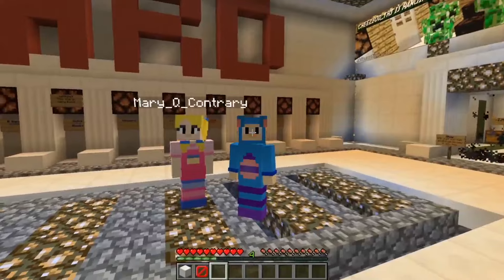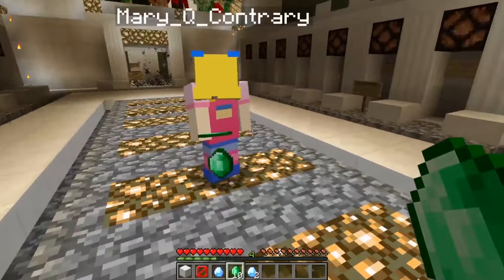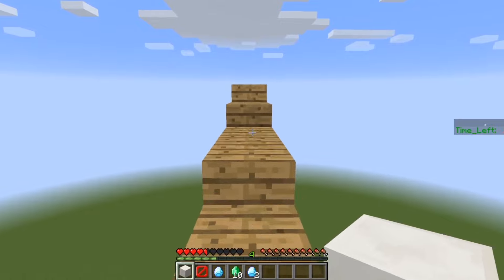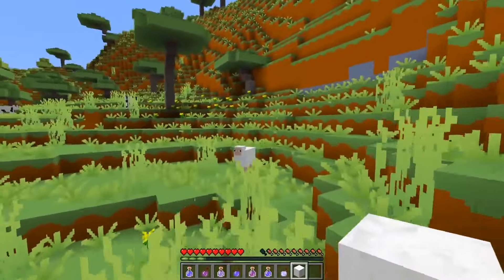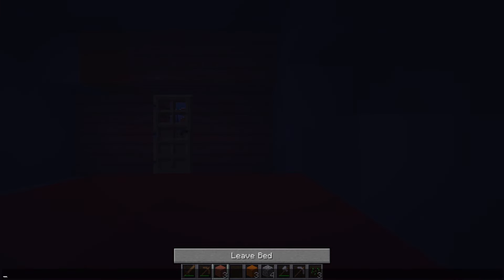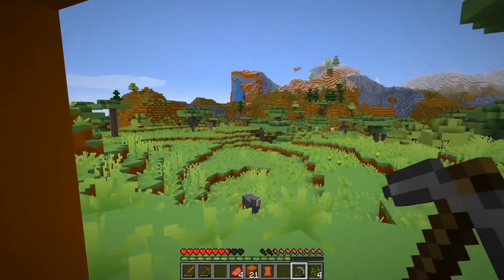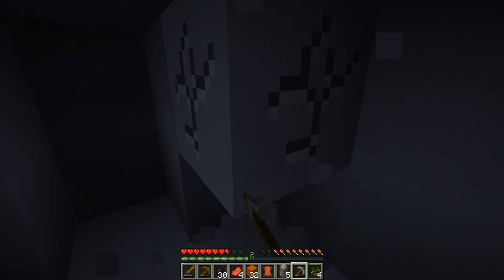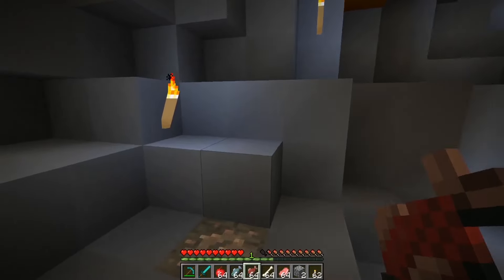Eep and Mary TNT Escape the Room + More | Mother Goose Club: Minecraft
Eep and Mary TNT Escape the Room and other Minecraft adventures from Mother Goose Club Minecraft! Join in on an awesome Minecraft adventure and enjoy “Eep and Mary TNT Escape the Room”!

Jack and Eep Survival Ep. 1
Jack and Eep Survival Ep. 2
Eep Rescues Cute Pets